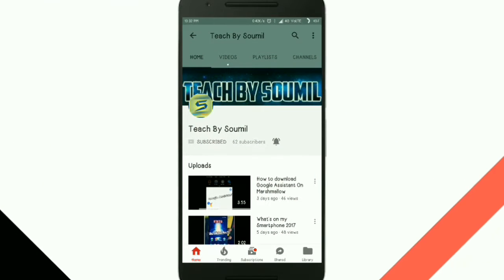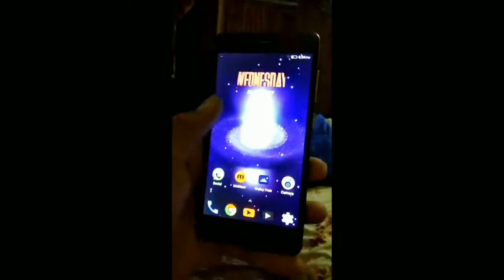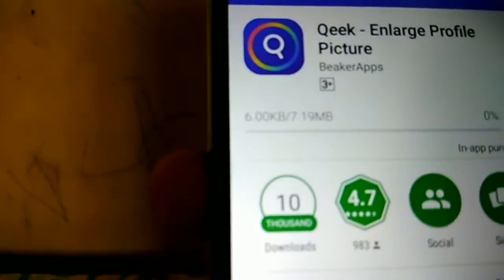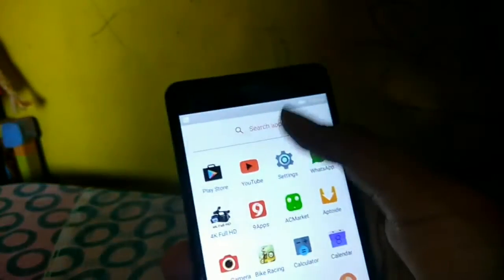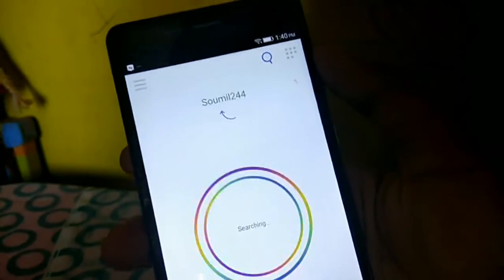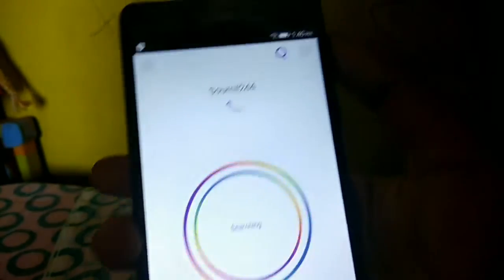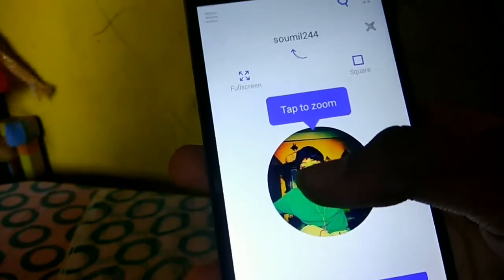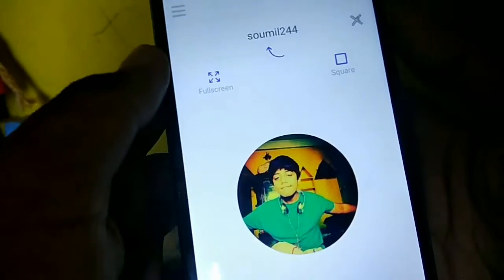How to View Instagram Profile Picture of any account In Full screen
нєℓℓσ gυуѕ
ωєℓ¢σмє
тσ
му
¢нαииєℓ
śһѧяє ṃʏ ṿıԀєȏś wıṭһ y͢o͢u͢r f͢ri͢e͢n͢d͢s͢ a͢n͢d͢ f͢a͢m͢i͢l͢y͢
About me - I Stay in Kolkata
U can chat with me in WhatsApp
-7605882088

🅲🅰🅽 🅸 🅶🅴🆃 2🅺 🅵🅾🅻🅻🅾🆆🅴🆁🆂
🅲🅰🅽 🅸 🅶🅴🆃 200🅛🅘🅚🅔🅢
s̸u̸b̸s̸c̸r̸i̸b̸e̸ m̸y̸ c̸h̸a̸n̸n̸e̸l̸
T͞͞e͞͞a͞͞c͞͞h͞͞ B͞͞y͞͞ S͞͞o͞͞u͞͞m͞͞i͞͞l͞͞.  2017